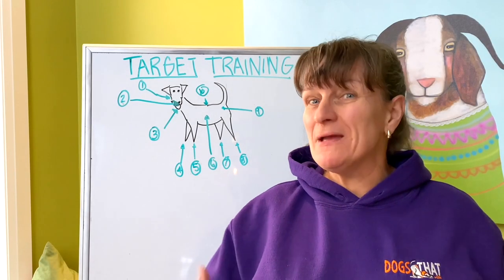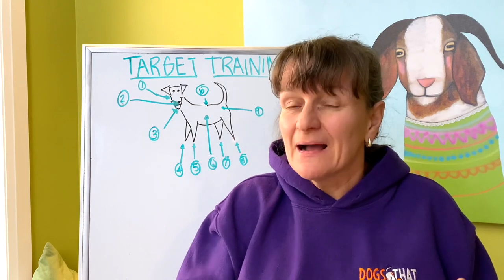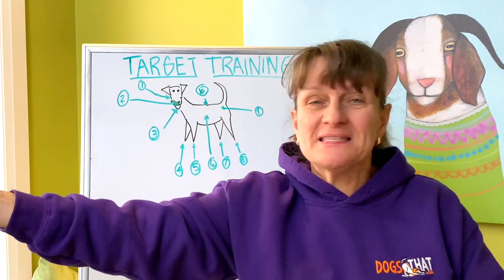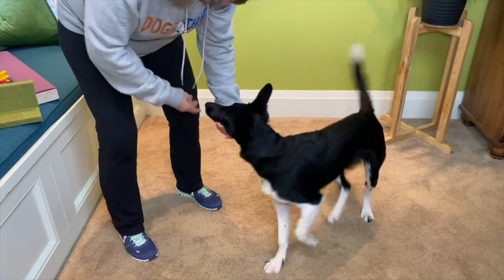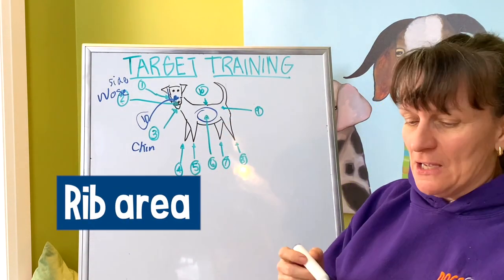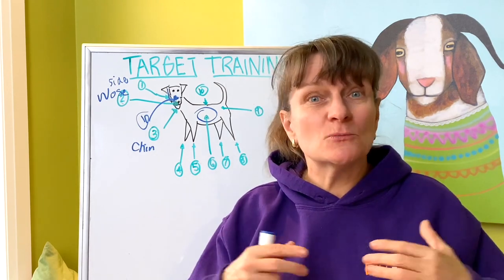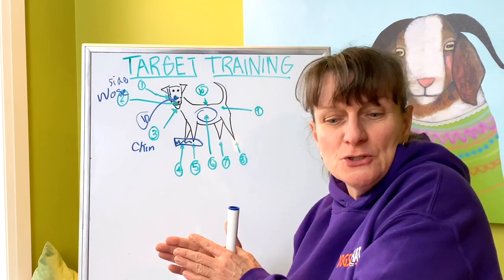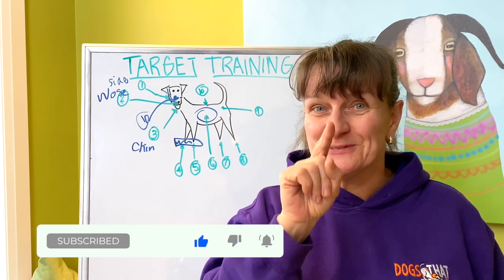Susan Garrett's Target Stick Training for Dogs Part One - All About Targeting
In Shaped by Dog Episode 60, I asked if you would like me to share some tips on training your dog with a target stick. The answer was a resounding “yes”, so here’s Part One.

We’re covering more than a target stick, as there are so many ways dogs can target and so many applications for targeting. It’s a skill I consider vital for all dogs.

Part One covers the why and where of targeting, including how useful it is for life skills and cooperative care for husbandry. There are at least 10 areas you could train your dog to target, and I use at least 5 or 6 regularly.

Targeting engages your dog’s brain and gives you many long-term benefits.

Once you've watched this video, go over to Part Two of Target Stick Training where we cover the  training steps so that you and your dog can get started with the fun:

Timestamps:
00:00 When I Started Target Training for the Movies
01:40 10 Areas to Train a Dog to Target
02:03 Why Do We Target Train Dogs?
02:21 Benefits of Props vs Hands in Target Training
02:53 Different Types of Nose Targets
03:09 Targeting for Husbandry Behaviors (Cooperative Care)
03:31 Important Reasons for Chin Targets
04:40 What You Can Teach By Target Training Paws
05:10 Why Side Targets Are Helpful
06:20 Target Training for Injury Prevention and Fitness
06:42 Simple Behaviors You Can Teach with Target Stick Training